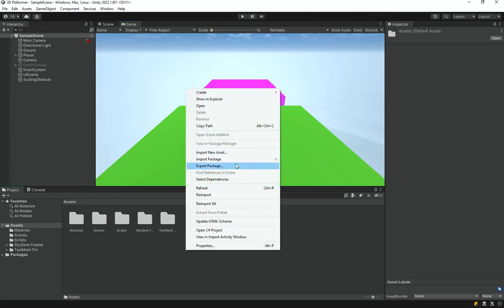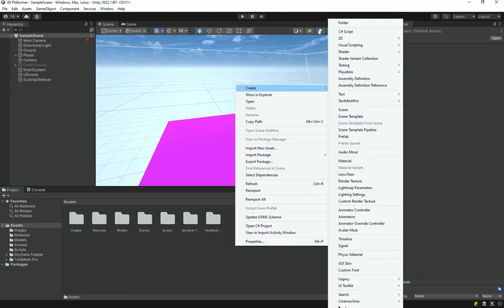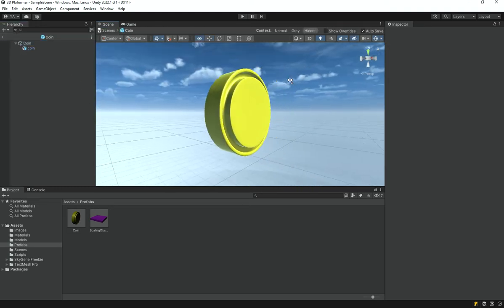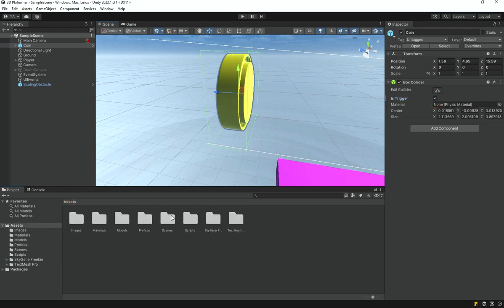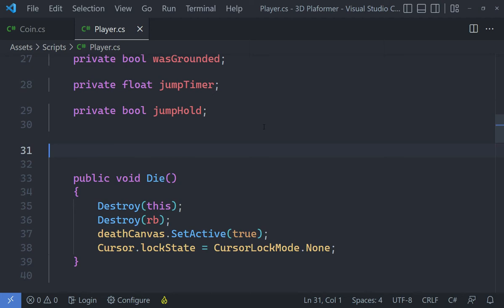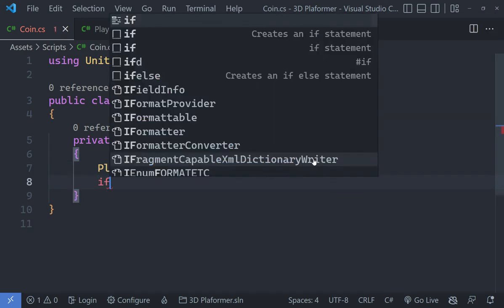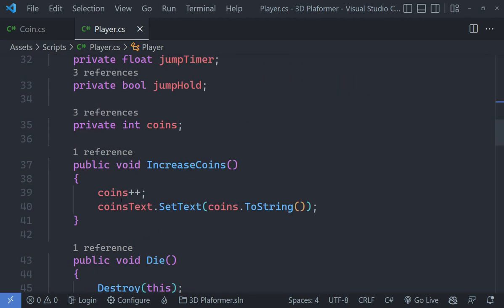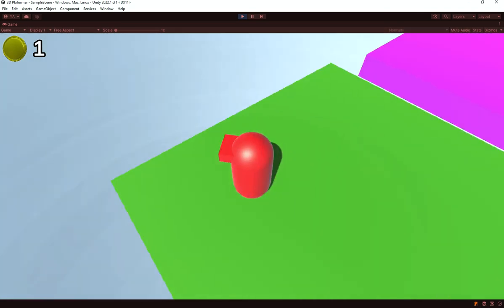Adding Coin Functionality | Unity 3D Platformer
In this video, we are going to add coins to our game and create a UI for our coins, along with adding all the functionality.

This is my second video on making a third person 3d platformer in Unity using C#.